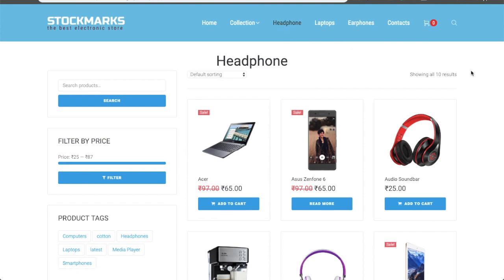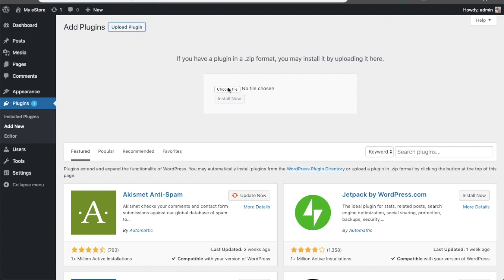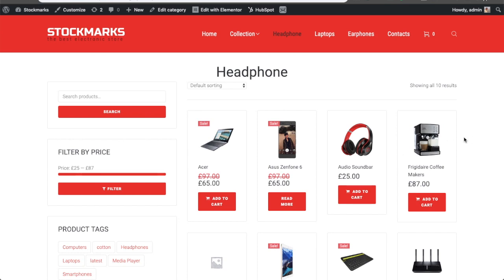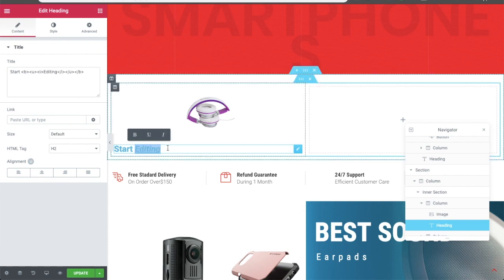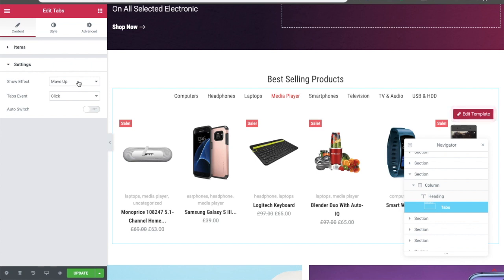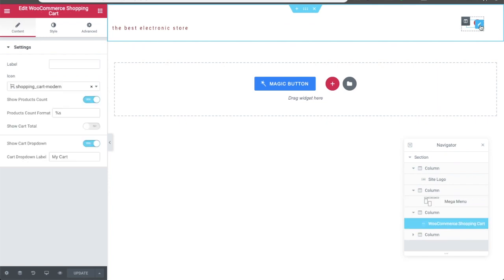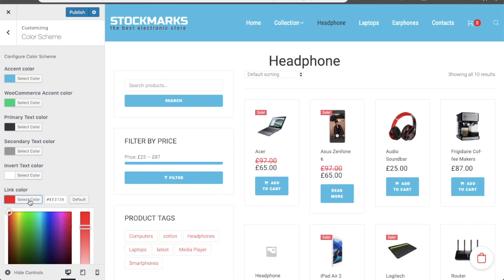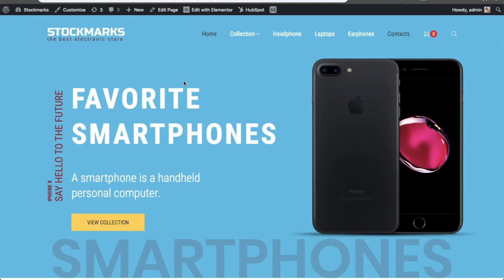How To Create an eCommerce Website with Elementor in WordPress in 2019 | Monstroid2 Theme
In this tutorial video, you'll learn to create an eCommerce website with elementor page builder in WordPress. I have used Monstroid2 theme from TemplateMonster to build the website. Monstroid2 is one of the best selling popular theme on the platform.